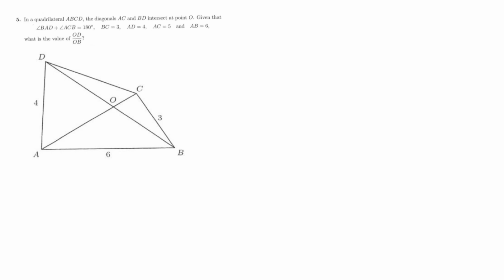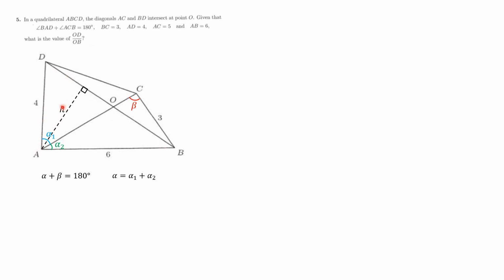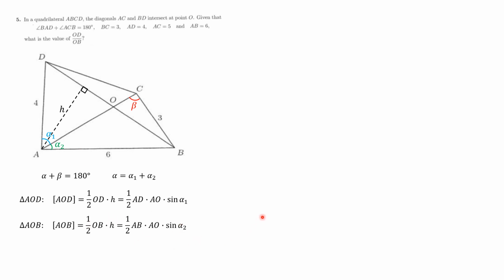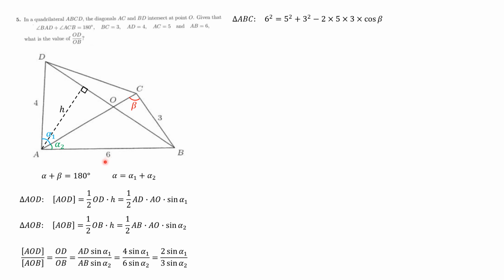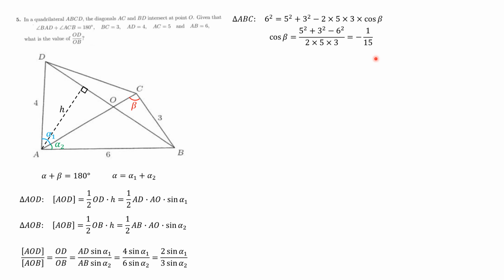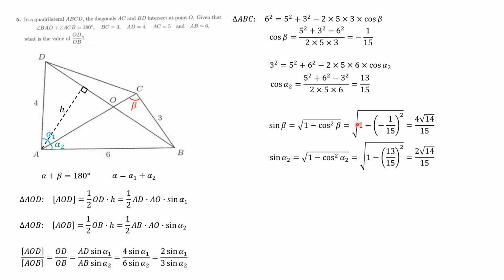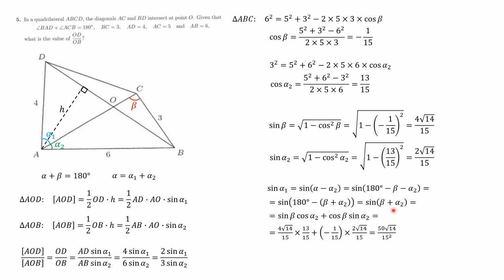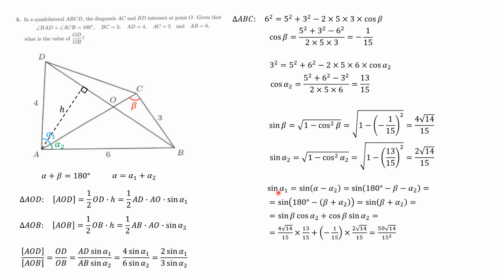Singapore Mathematical Olympiad SMO 2019, Junior Round 1, Question 5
Math Olympiad, Geometry, Quadrilateral.